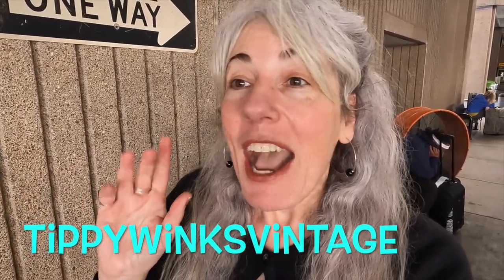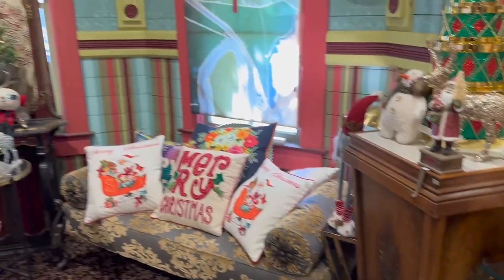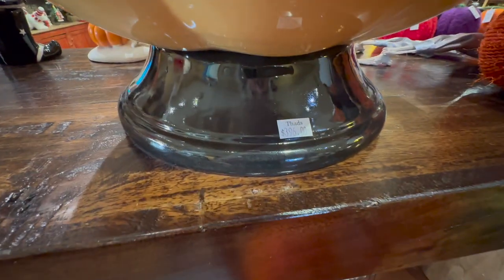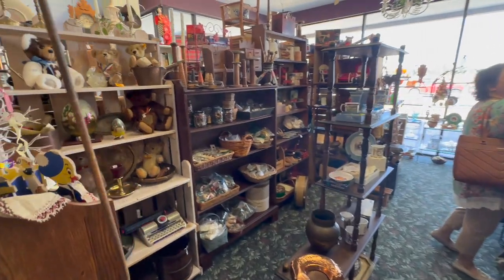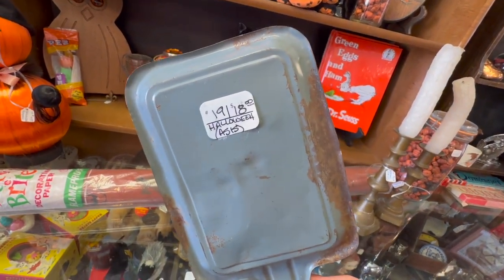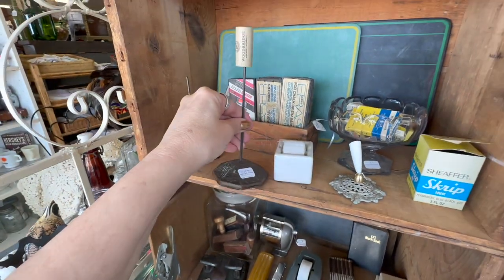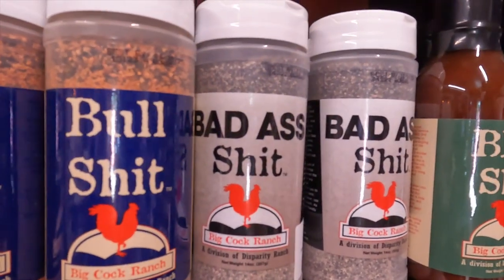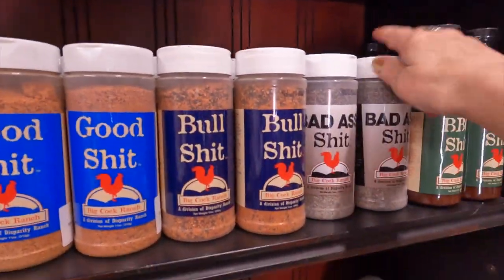SHOP WITH ME!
Come along with me and Christie from @tippywinksvintage for some Boutique shopping in Downtown Spring Texas, then we explore the Spring Antique Mall for more treasure hunting!!